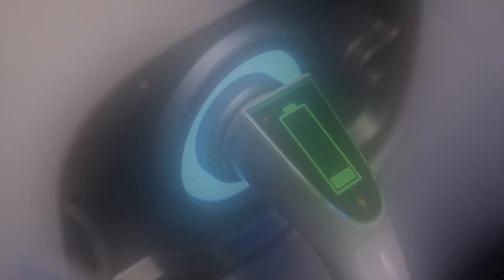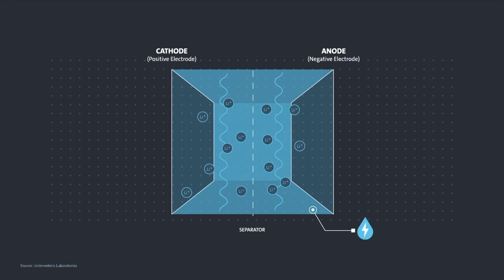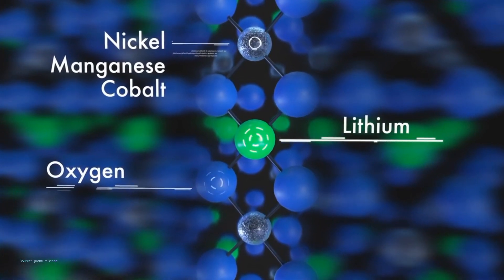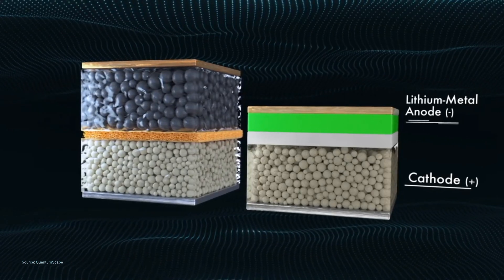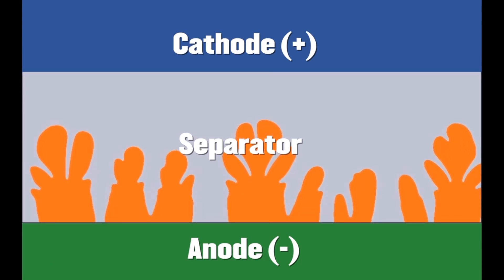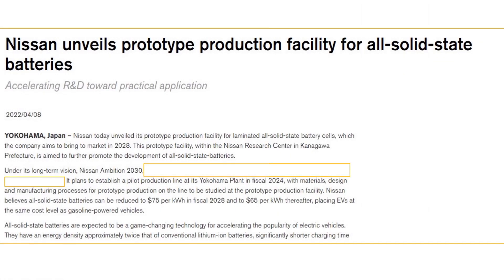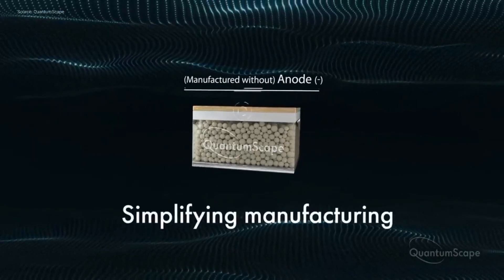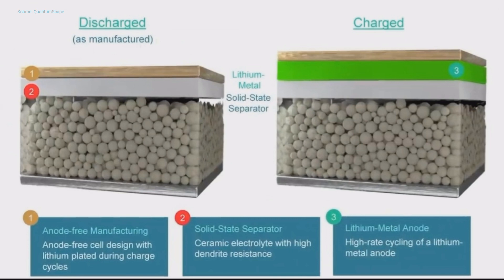This BREAKTHROUGH Battery lasts virtually FOREVER! | Changes EV Game!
This BREAKTHROUGH Battery lasts virtually FOREVER!

What's behind this ACCIDENTAL battery breakthrough could change nearly EVERYTHING!

Solid-state batteries are considered to be the future of electric mobility for quite some time now. Though these batteries have been promising to deliver many advantages over standard Li-ion batteries for years, they are not on the market yet. The better battery is probably around the corner but is it really ready to face off the solid state and take over the EV revolution?

The interesting upcoming and on-the-market battery tech might have the answers!

As the world transitions to a cleaner, more sustainable future, electric vehicles are becoming more and more popular. In this video, we will see which technology is more likely to be the dominant force in electric mobility in the future.

Happy watching!

Products that you might find useful:

Wall Mounted Infrared Heater:

Nexus Portable Power Station:

Ecobee3 Lite Smart Thermostat:

Sense Energy Monitor:

Dyson Pure Cool HEPA Air Purifier:

Greenworks 40V 16" Brushless Cordless Chainsaw: